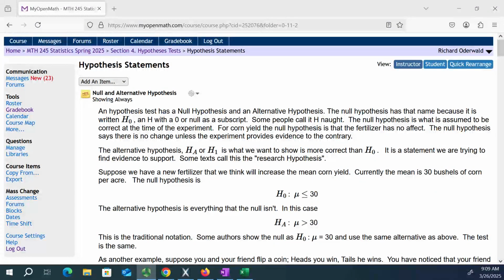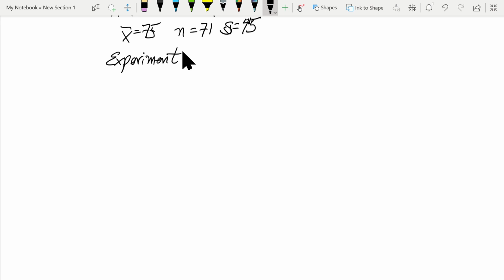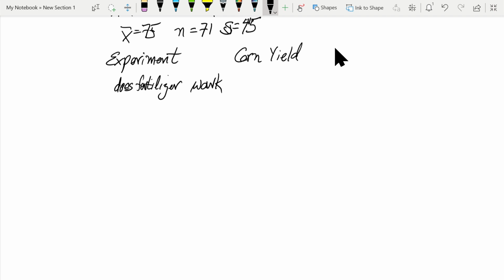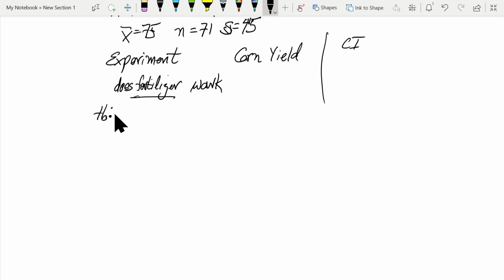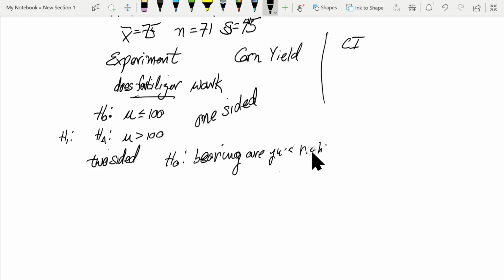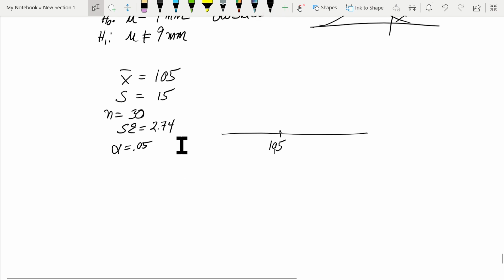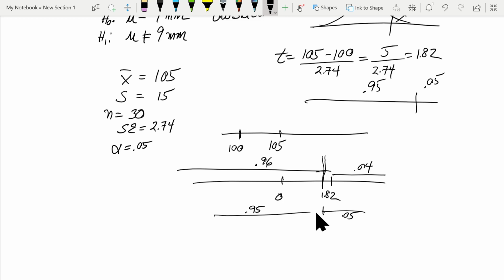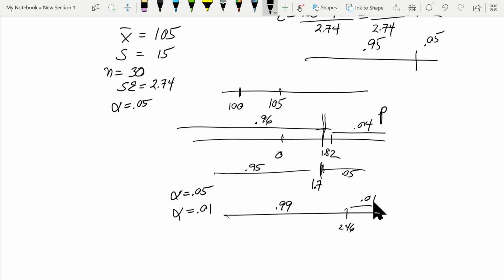Hypothesis Statements Part 1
Null and Alternative Hypothesis, Critical Region